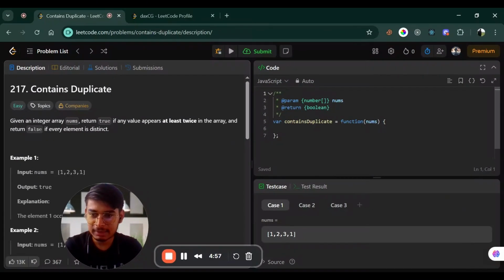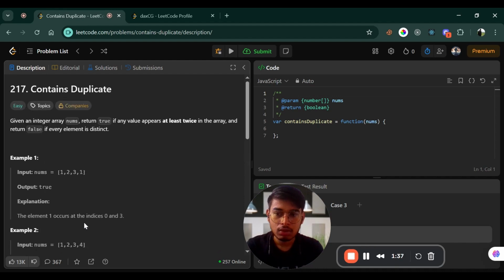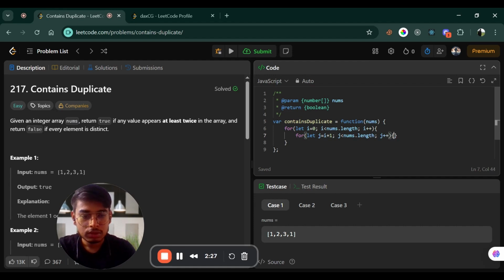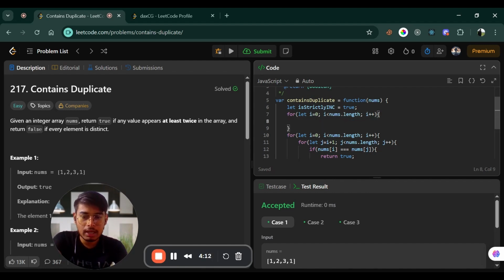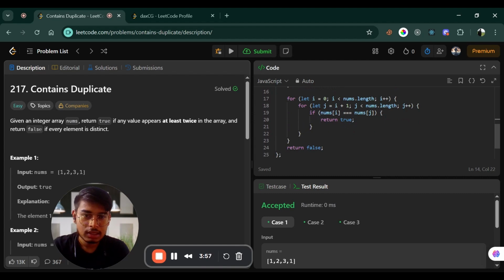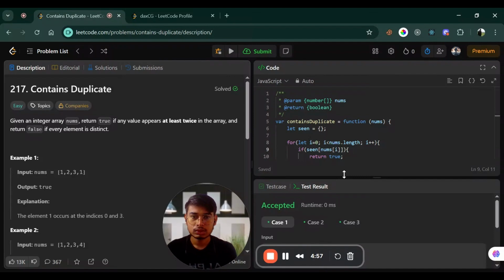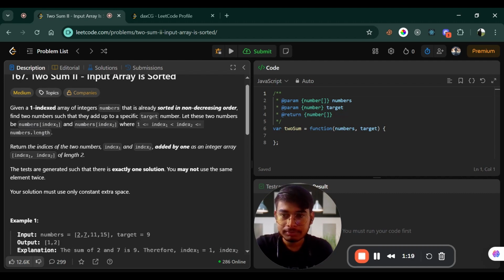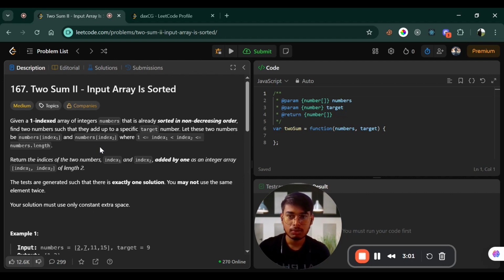Day 35 - Contains Duplicate | Leetcode 217 | JavaScript + Sorting Approach | DSA with DAX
⚠️ Facing TLE or confused between brute force and optimal solution for checking duplicates?
This is a must-watch if you want to master HashSet in JavaScript and understand when to use sorting vs hashing.
👀 Don't just memorize — truly understand this core Leetcode pattern that keeps repeating in interviews!

DSA with DAX is your daily dose of smart problem-solving, explained in clear English and JavaScript.
Day 35 brings a 🔥 core array pattern – Contains Duplicate (Leetcode 217).
🎯 Stay consistent, crack the logic, and grow your DSA power daily!

⏱️ Video Timestamps

0:00 – Intro
0:10 – Introduction
1:25 – Question Explanation
2:20 – Example Explanation
4:10 – Approach Discussion
5:25 – Code - 1 Writing
13:00 – Code - 2 Optimized Code
15:50 – Time and Space Complexity
18:15 – Tomorrow’s Question Basic Explanation
23:10 – Outro

🔄 Brute force vs optimized logic
🧠 HashSet usage in JS
📊 Sorting-based approach
🛠️ Clean JavaScript code
💡 Time & space complexity breakdown
🚀 Core interview pattern mastery

Day 1: Two Sum – Leetcode 1
Day 2: Best Time to Buy and Sell Stock – Leetcode 121
Day 3: Valid Parentheses – Leetcode 20

Day 4: Concatenation of Array – Leetcode 1929
Day 5: Build Array from Permutation – Leetcode 1920
Day 6: Shuffle the Array – Leetcode 1470

Day 7: Kids With the Greatest Number of Candies – Leetcode 1431
Day 8: Running Sum of 1D Array – Leetcode 1480
Day 9: Richest Customer Wealth – Leetcode 1672

Day 10: Find the Highest Altitude – Leetcode 1732

Day 13: Create Target Array in the Given Order – Leetcode 1389
Day 14: Count Items Matching a Rule – Leetcode 1773
Day 15: Defanging an IP Address – Leetcode 1108

Day 16: Jewels and Stones – Leetcode 771
Day 17: Goal Parser Interpretation – Leetcode 1678
Day 18: Merge Strings Alternately – Leetcode 1768

Day 19: Shuffle String – Leetcode 1528
Day 20: To Lower Case – Leetcode 709
Day 21: Reverse String – Leetcode 344

Day 22: Reverse Words in a String III – Leetcode 557
Day 23: Find the Difference – Leetcode 389
Day 24: Majority Element – Leetcode 169

Day 25: Intersection of Two Arrays – Leetcode 349
Day 26: Single Number – Leetcode 136
Day 27: Missing Number – Leetcode 268

Day 28: Length of Last Word – Leetcode 58
Day 29: First Unique Character in a String – Leetcode 387
Day 30: Valid Anagram – Leetcode 242

Day 31: Power of Two – Leetcode 231
Day 32: Happy Number – Leetcode 202
Day 33: Fizz Buzz – Leetcode 412

Day 34: Move Zeroes – Leetcode 283

📌 GitHub Repo (DSA with DAX)
🌐 Portfolio: dax-patel.netlify.app

Day 35 - Contains Duplicate | Leetcode 217 | JavaScript HashSet + Sorting Approach | DSA with DAX

Leetcode 217 Contains Duplicate JavaScript Solution | HashSet Explained